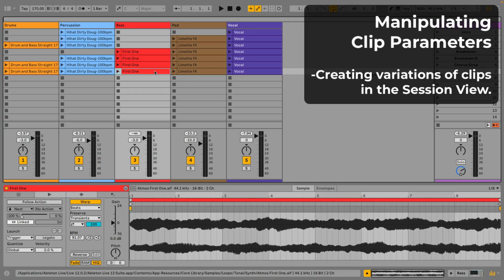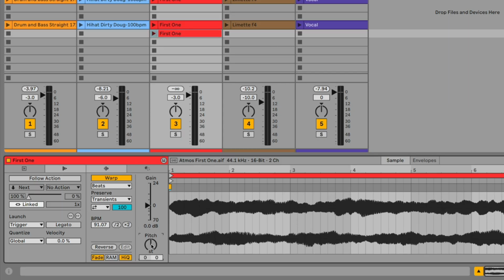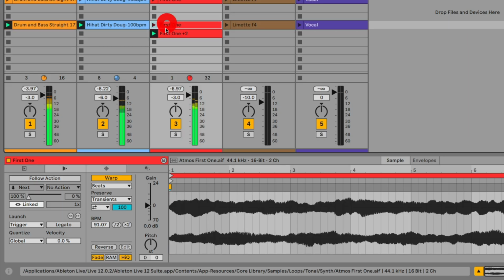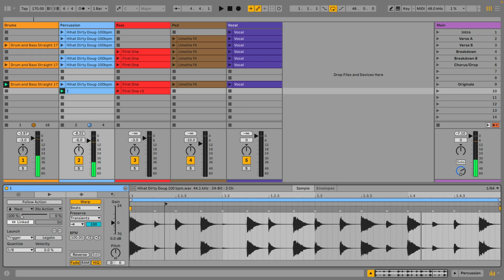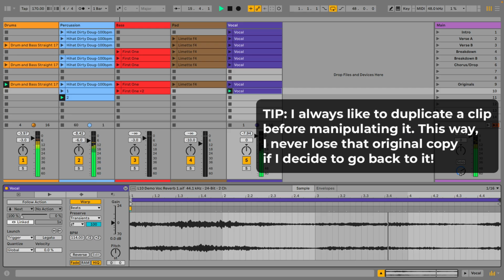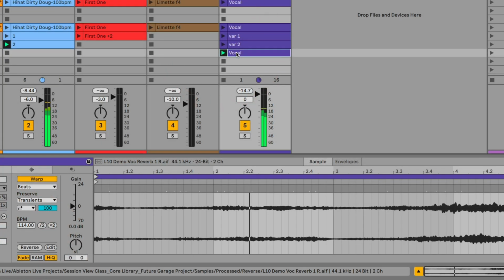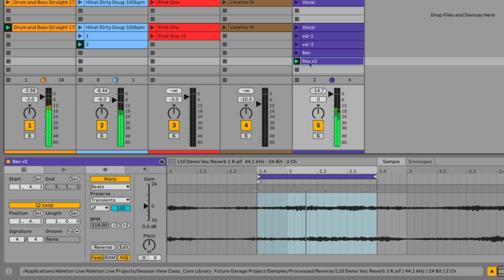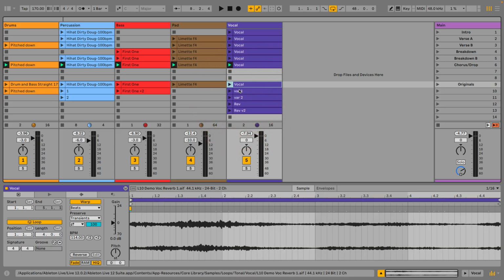Lesson 13 - Manipulating Clip Parameters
Techniques for manipulating clips in Ableton Live's Session View.